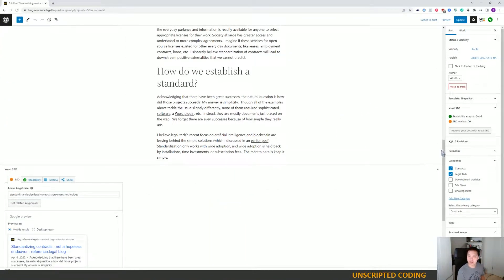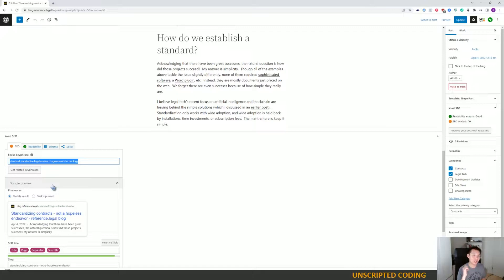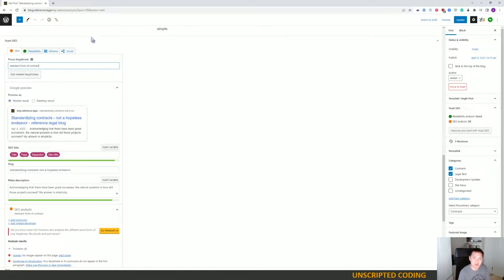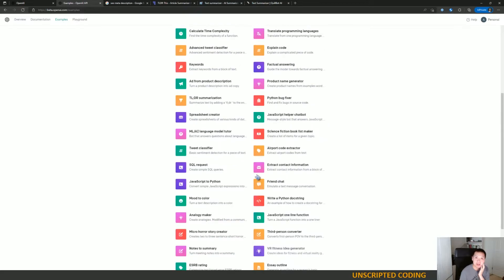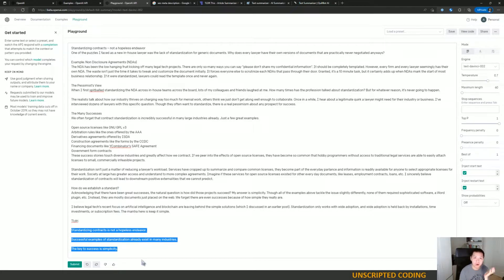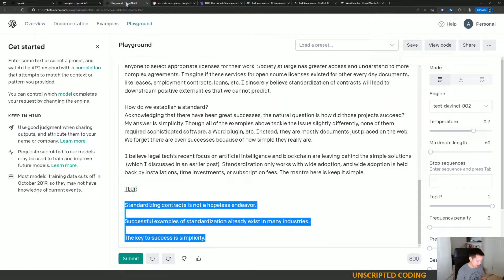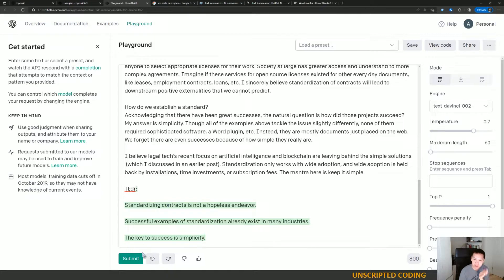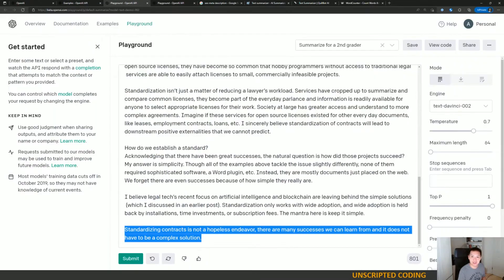Using OpenAI to generate SEO friendly materials | Unscripted Coding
GPT-3 and OpenAI, it's everywhere now.  GPT-3 is an AI that uses plain English.  We try and figure out if we can use GPT-3 to make SEO friendly descriptions, titles, slugs, etc.  It's repetitive work, but because it's language in nature, it's been really hard to do.